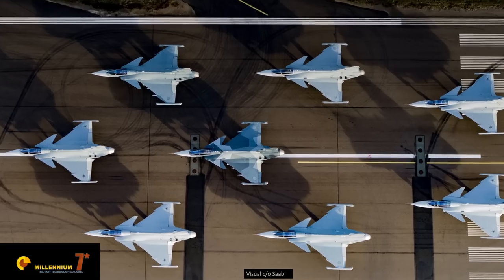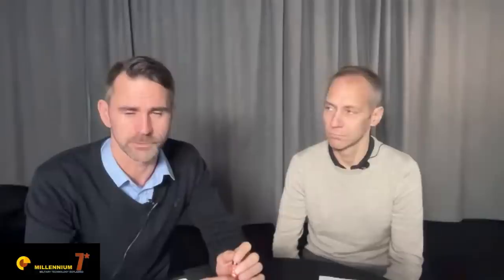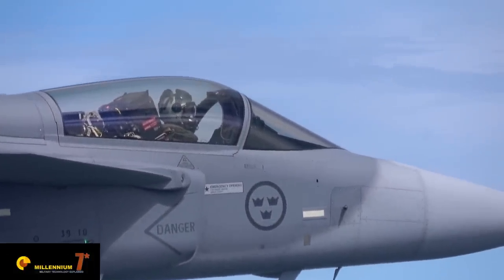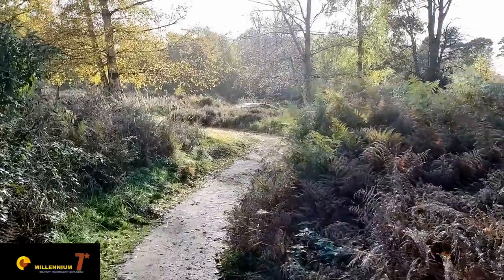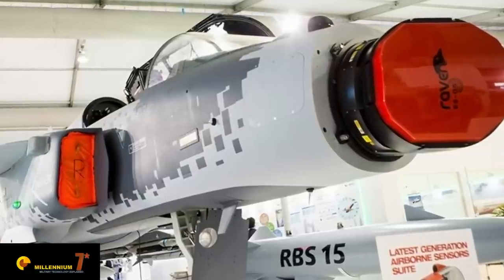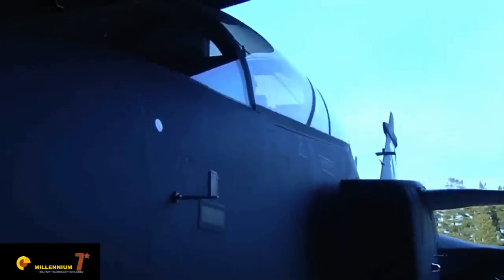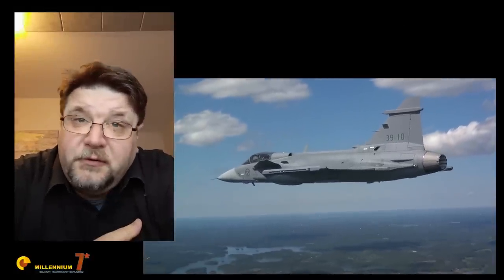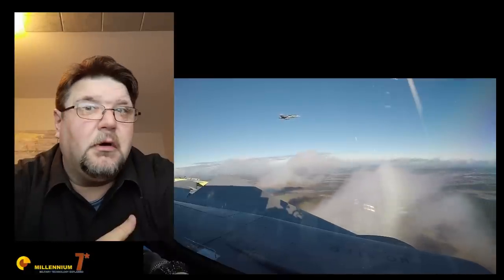NGAD? We already tick every box...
SAAB gave me the opportunity to speak about the JAS-39 Gripen with two knowledgeable, hands on, persons who know the aircraft inside and out.
And a few very interesting, and so far not known, points came up.
A big thank you to Saab and the interviewees for this great conversation!